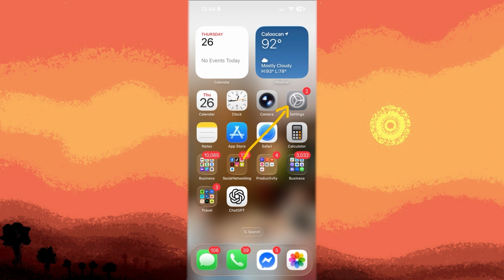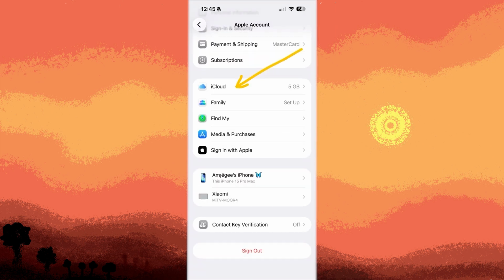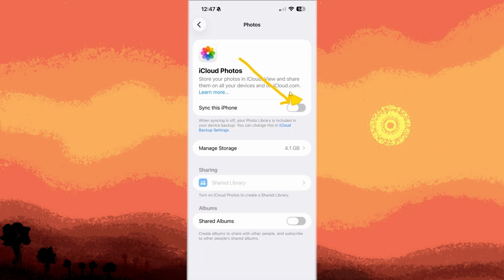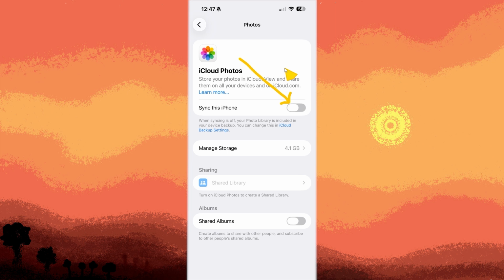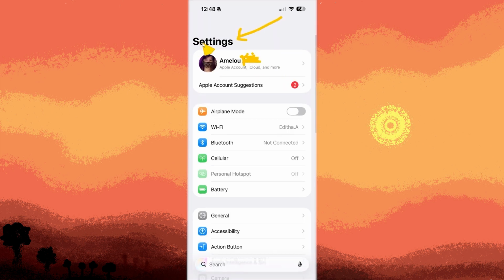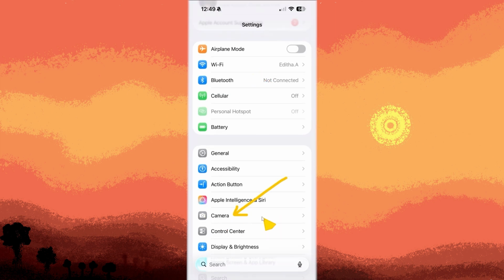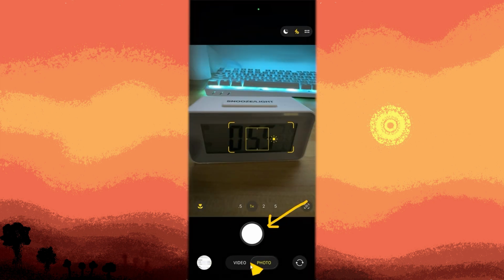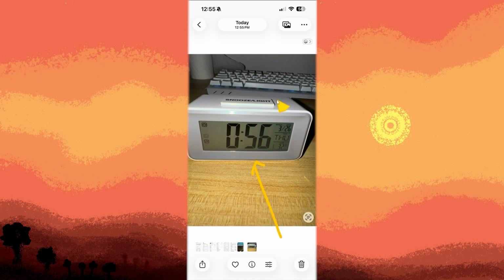How To Use iPhone Internal Storage For Photos (Settings Guide)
In this video, you will learn how to use iPhone internal storage for photos. Follow what I do to setup the iPhone to keep photos stored locally on the phone.